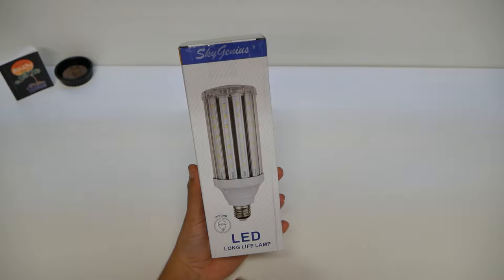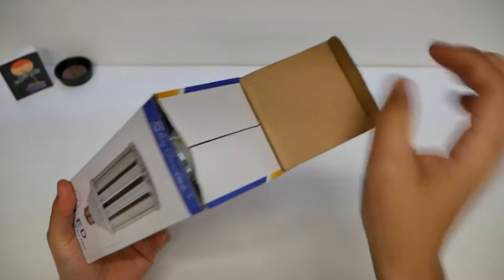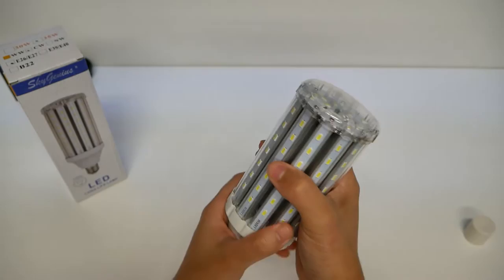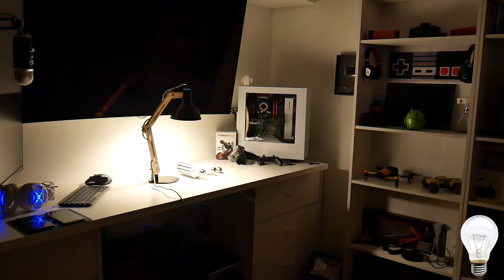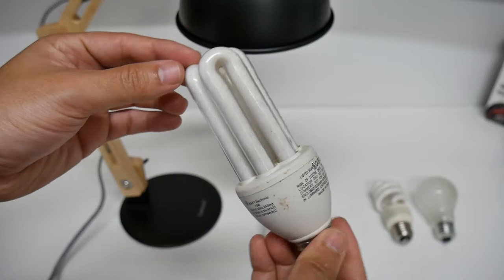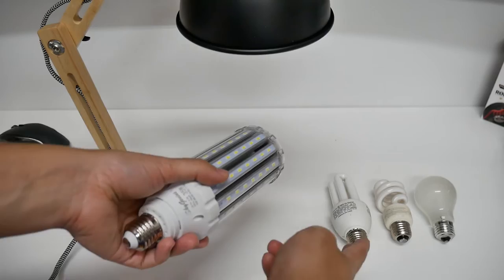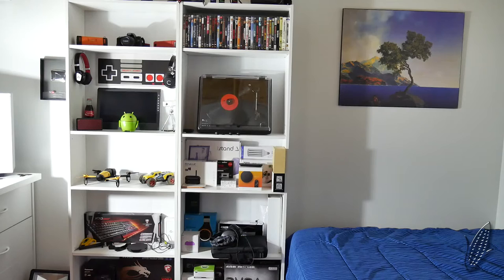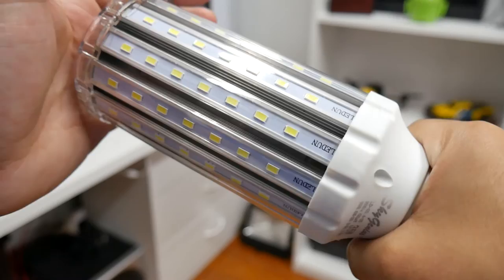LED Corn Light Bulb - SkyGenius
Super Bright 35w LED Corn Light Bulb for Indoor Outdoor Large Area. E26 3500Lm AC 110~265V 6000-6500K White.

3. All in 1 Portable Charger

9. Mid Tower PC Case